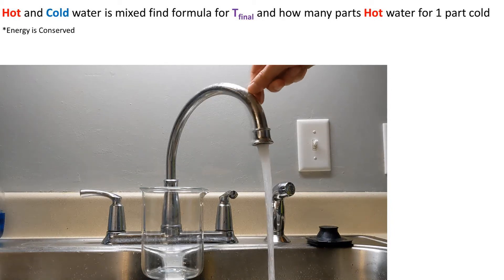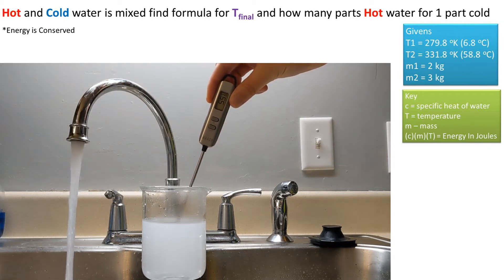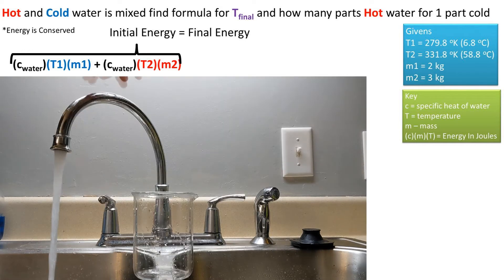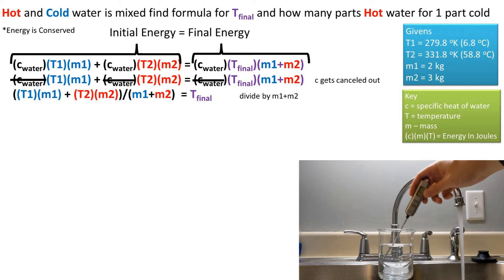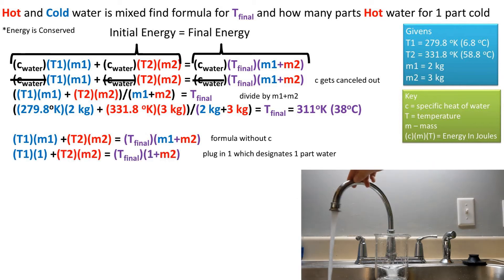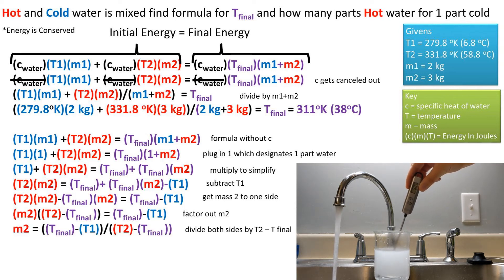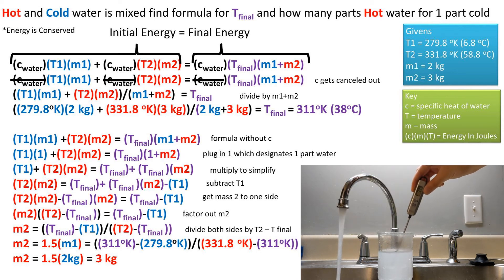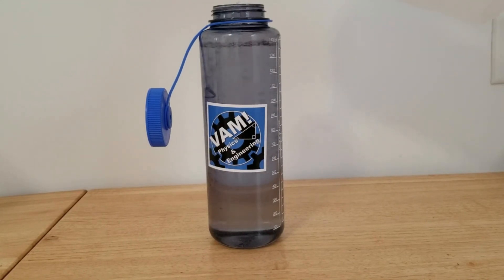Hot & Cold Water Mixing Find Final Temperature & Ratio Of Water Needed To Reach Desired Temperature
In this problem hot and cold water is mixed we want to find formula for temperature final and how many parts hot water needed for 1 part cold. We are given the displayed values and I have also have a key listed on this slide for your reference. We will be assuming energy is conserved. How do we go about solving this one?
Well being energy is conserved the initial energy must equal the final energy
So the c or specific heat of water times temperature 1 times mass 1 plus the specific heat of water times temperature 2 times mass 2 is the energy in the initial state
This can be set equal to the final energy state which is the specific heat of water times temperature final times the sum of the mass one and mass two. Now we need to get temperature final to one side of this equation.
First we notice the specific heat is on either side of this equation so it can be canceled out and removed.
Next we need to divide both sides by m1 plus m2. Now we have temperature final to one side
Plugging in our givens we get a temperature final of 311 degrees kelvin
Now we want to find a formula for how many parts hot water for 1 part cold water. We will start with the energy formula without specific heat
Then we will plug 1 for the cold water which designates it as 1 part of cold water and work to get mass 2 to one side
We can then multiply to simplify
Subtract temperature 1
Then get mass 2 to one side
Finally divide both sides by temperature 2 minus temperature final. We are left with the displayed equation which is equal to mass 2
Plugging in our givens we are left with that we will need 1.5 times the mass of the cold water mass 1 to get to the desired temperature 311 degrees kelvin
We can then plug in our mass of 2 kilograms for mass 1 and we get 3 kilograms. So all the math works out correctly. You could shortcut to find this answer but I wanted to show the formula method.